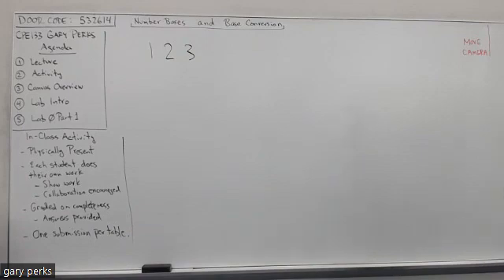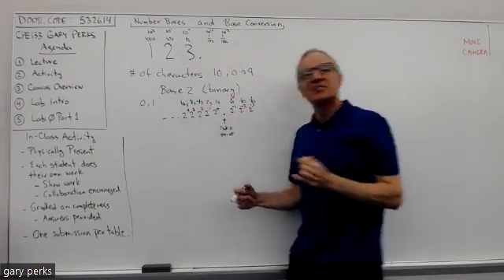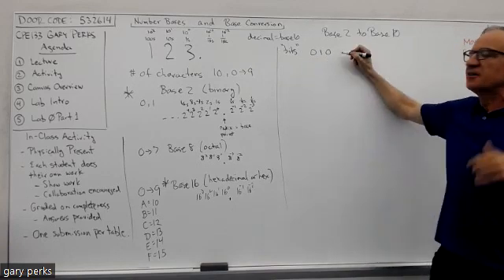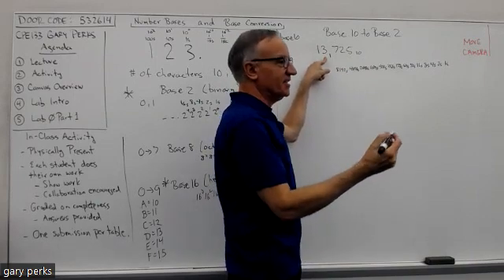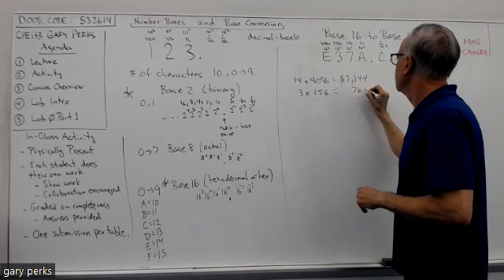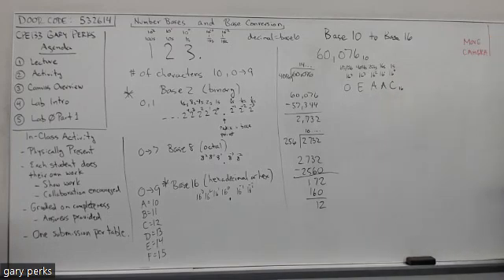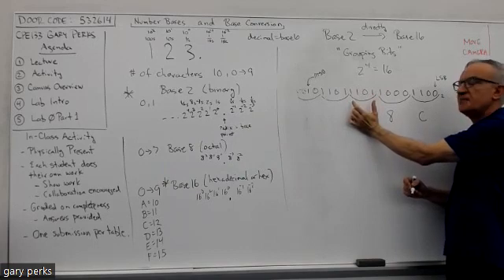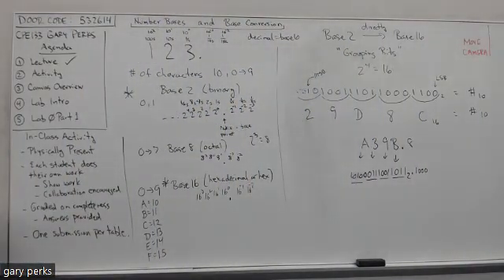CPE133_Sec05_Meeting1Part1